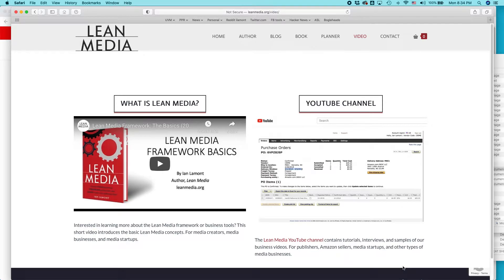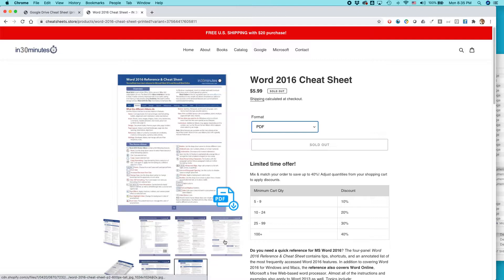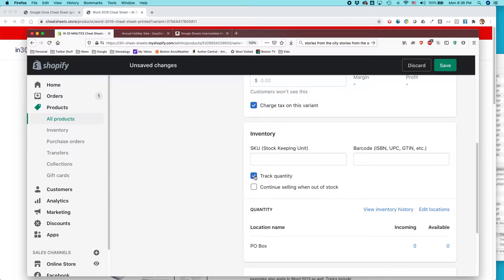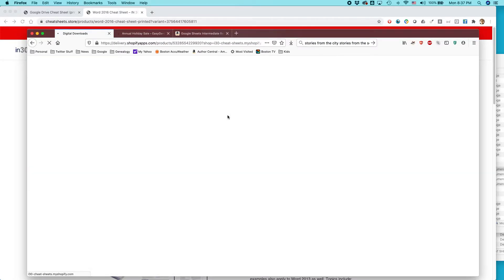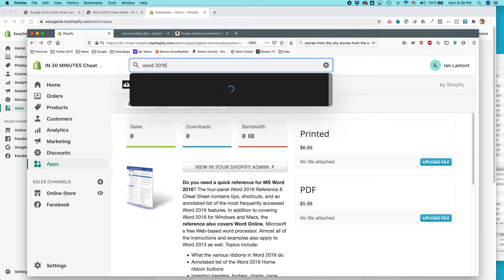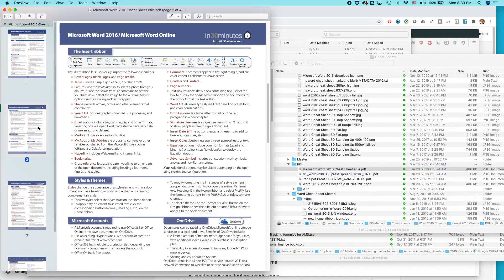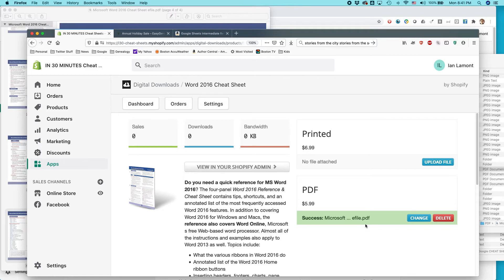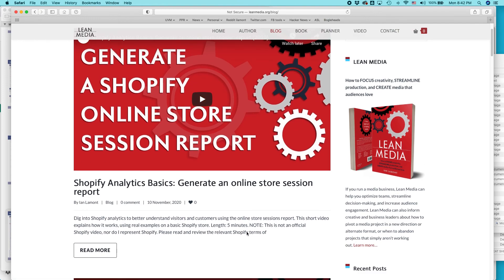Shopify Tutorial: How to Sell PDFs & Digital Products With Shopify's Digital Downloads app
DESCRIPTION: How to sell digital products such as PDFs on Shopify using the digital attachments app.